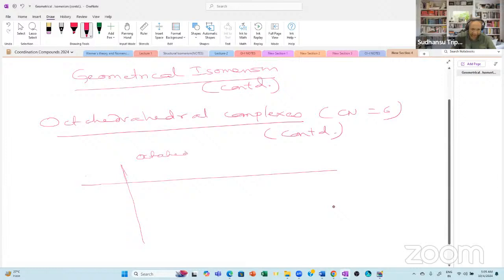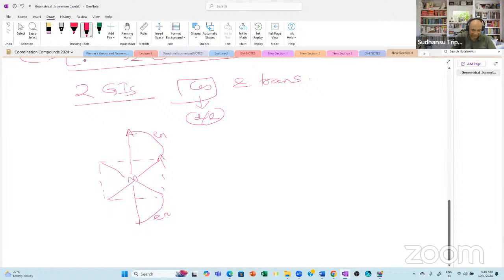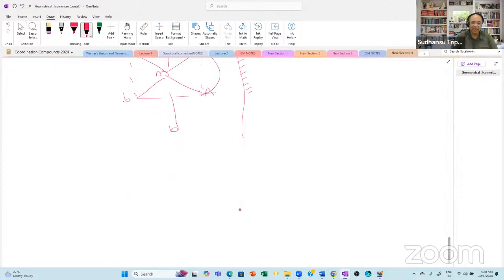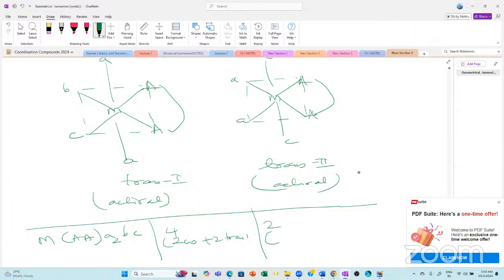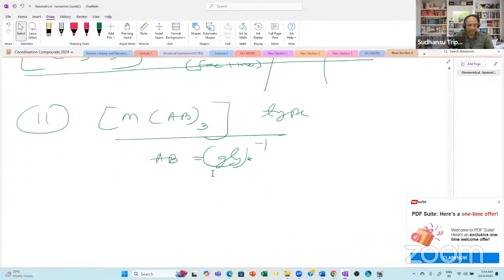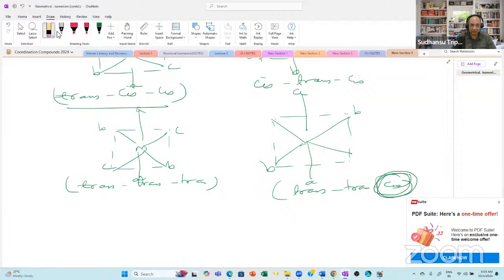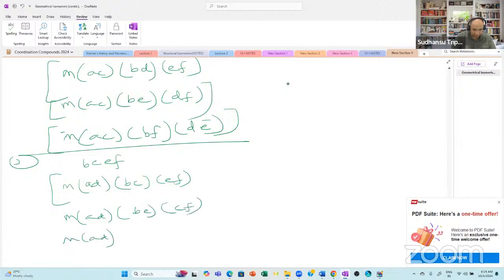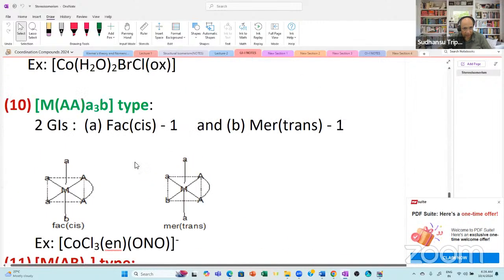Coordination Compounds for Class XII and Competitive Tests-Lecture-5(English Language)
Stereoisomerism of Coordination Compounds: Geometrical isomerism of  Octahedral complexes, Optical Isomerism(to be contd)
Studying the number of diastereomers and enantiomers of complexes for different formula types and list them in tabular form.